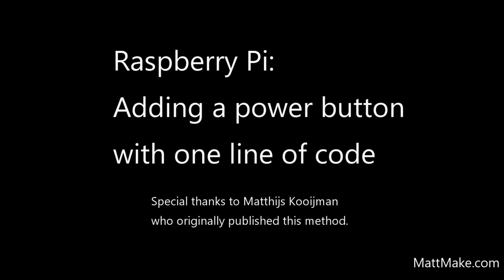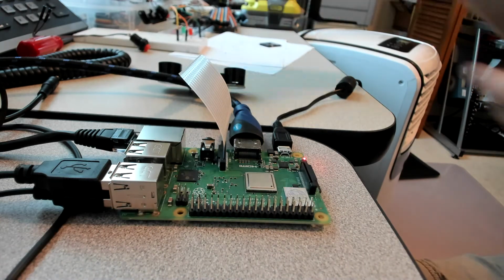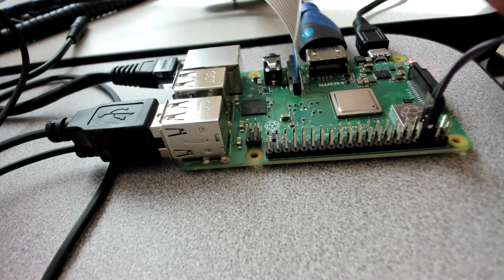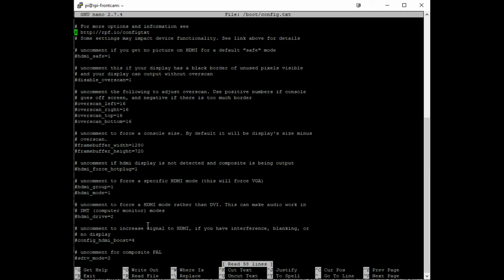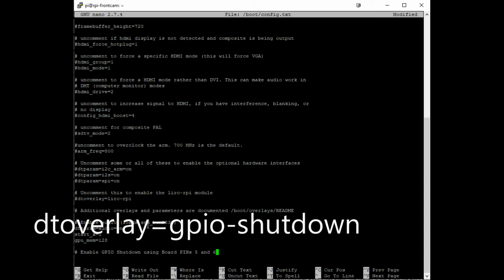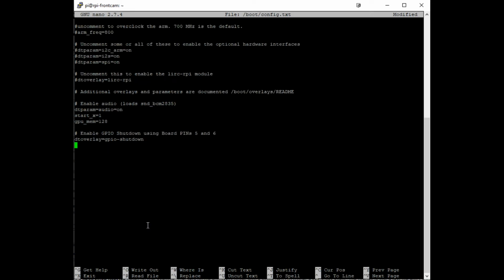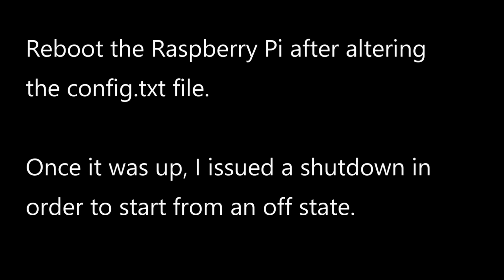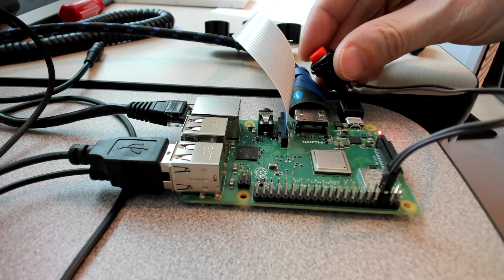Raspberry Pi - Power Button w/1 line of code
Using Matthijs Kooijman's blog post, we are going to use the built-in (since Raspbian sketch 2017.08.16) power button code using PIN 5 and a ground.

Parts list:
Momentary Power Button

Connector Wires